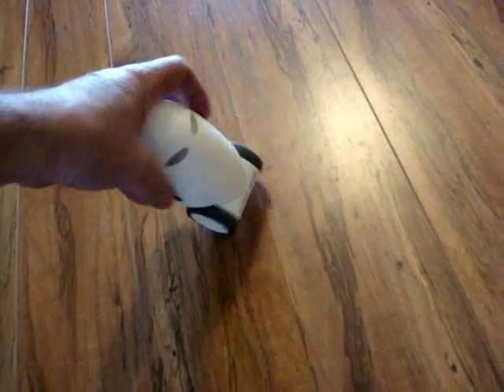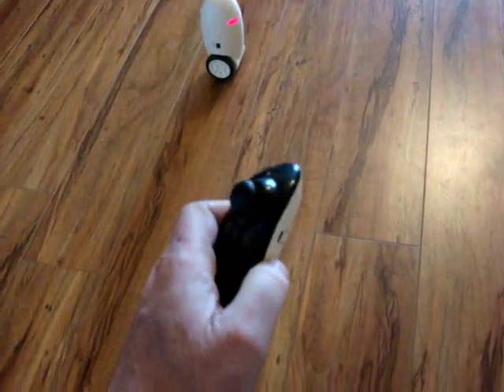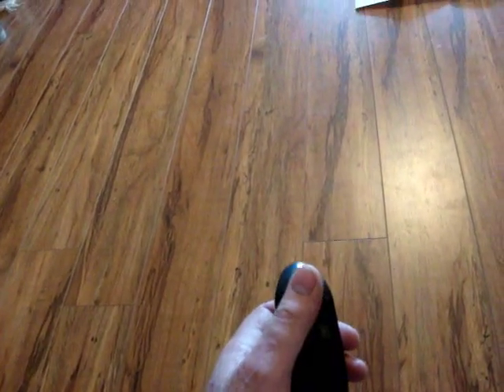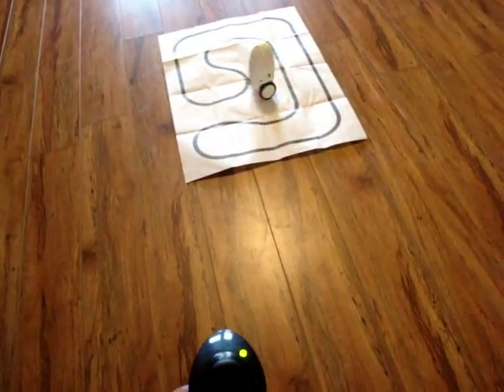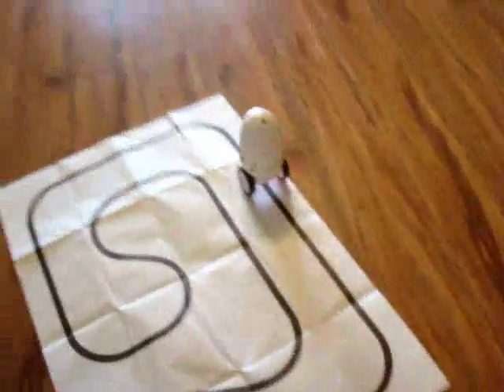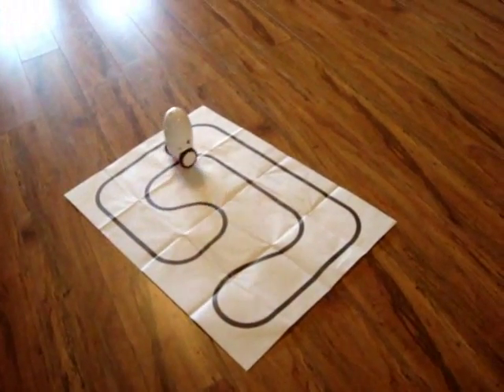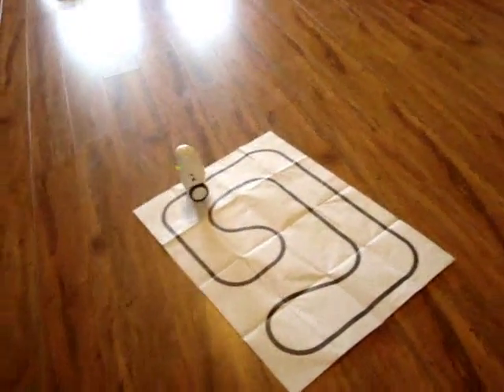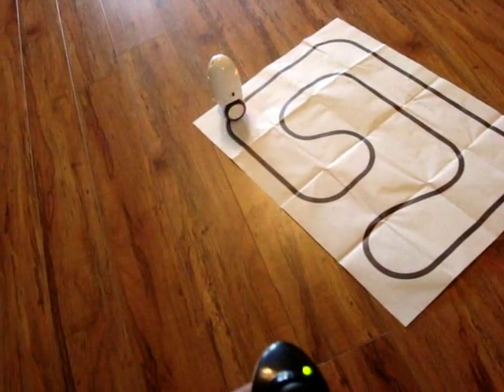GyRobo gyro bot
A short demo of the Korean Gyrobo toy balancing robot. The hardest part is turning it ON "balanced". Instructions are in Korean, but I have seen some English instructions on line.